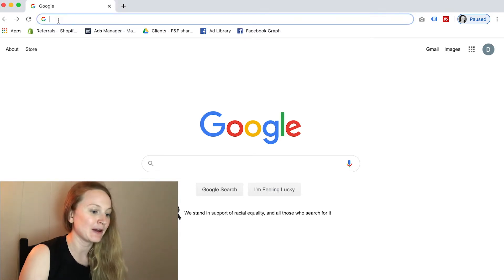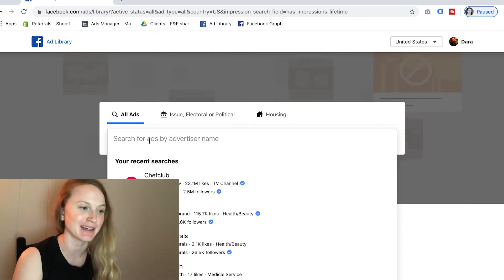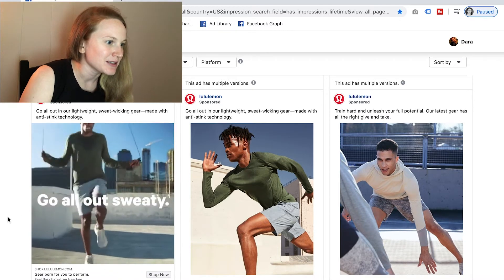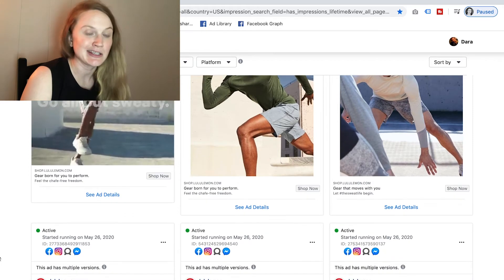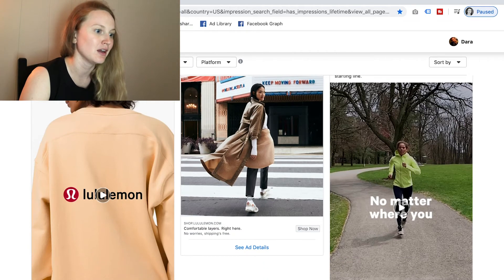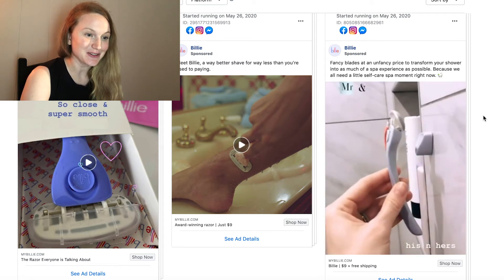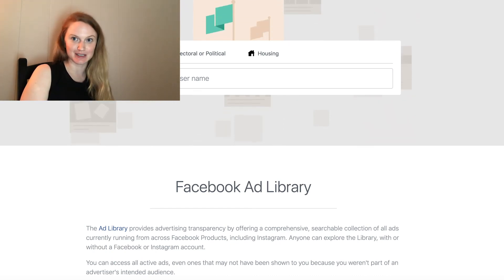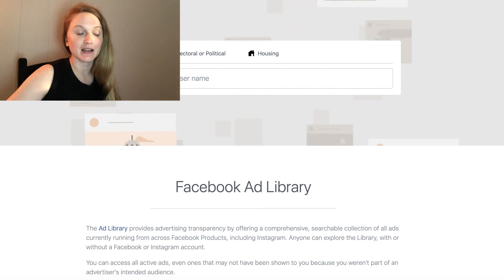How to See Other Brands' Facebook Ads│Facebook Ads Library (FREE!!!)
📸 YOUTUBE & CREATIVE GEAR:

TubeBuddy - How I do keyword research for my channel How to See Other Brands' Facebook Ads. This video shows you how to find your competition's Facebook Ads in under 30 seconds by using the Facebook Ads Library.

I like using this tool to keep up with competitors, find new strategies to test, and to steal content ideas from awesome brands. :)

ABOUT ME:
Hey friends, I’m Dara. I’ve been in the marketing biz for over 6 years. I’ve worked in-house for a travel startup, launched several e-commerce brands, and worked agency-side on creative & paid social teams. Before that I dreamed of being a life-long humanitarian: I started my career abroad (lived in West Africa, India, AND Egypt!) and came back to my sort-of native New York City where I started (and flunked) my own business. Now I’m a Director of Paid Social at a fully-remote advertising agency. I’m probably living in an Airbnb right now :)

This channel is for anyone who wished they had a friend who could teach them Facebook Ads. I’ll show you the ropes, give tips & tricks, and share my favorite “blueprints” for success. Have a Facebook Ads question? ASK ME! Maybe I’ll even make a video for it...